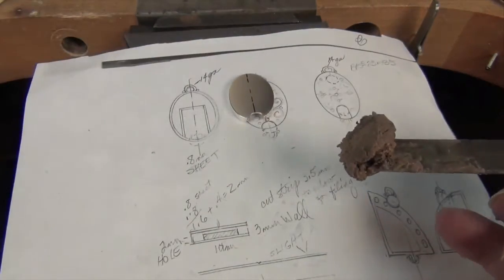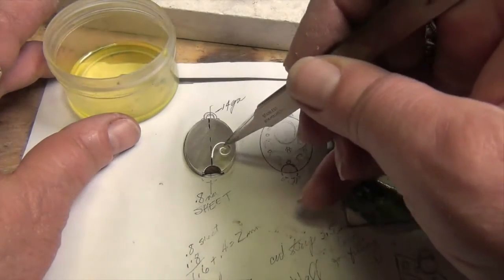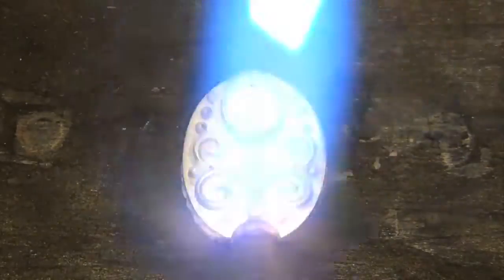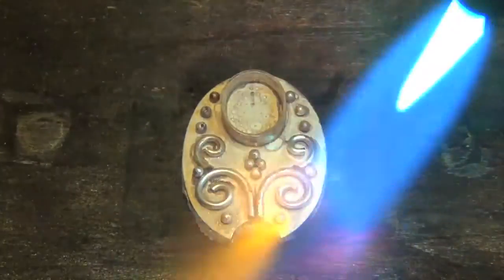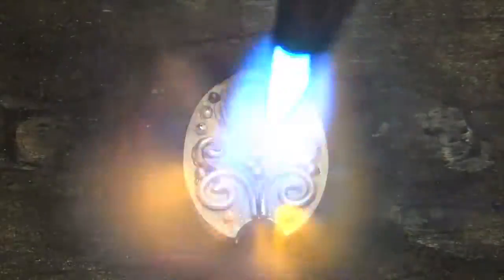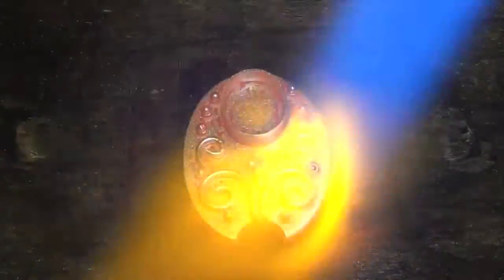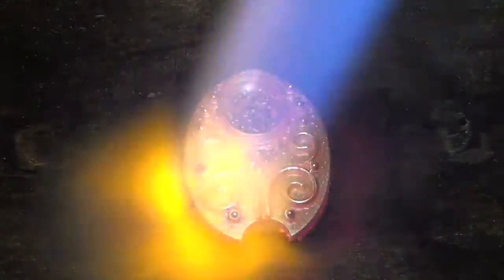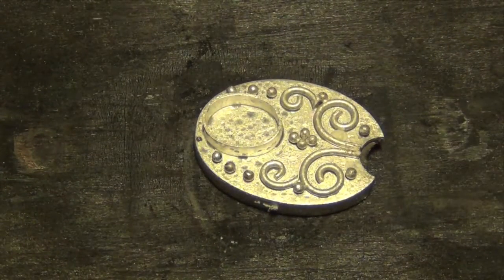oval box clasp -wolf clay clip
Clip from CLASPS IN ARGENTIUM
using Wolf Clay to aid in fusing Oval Box Clasp decorations and bezel. The bezel is .5mm (24ga) argentium.